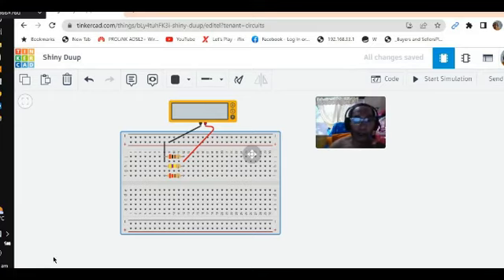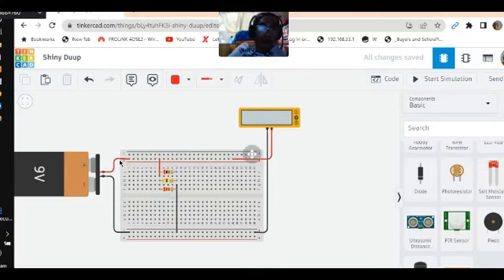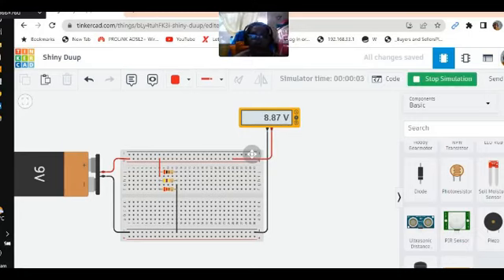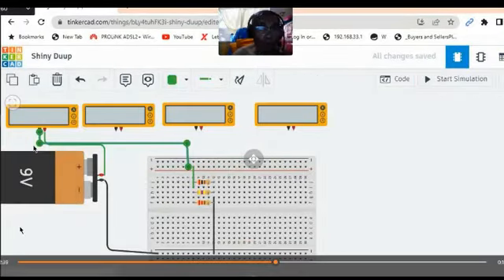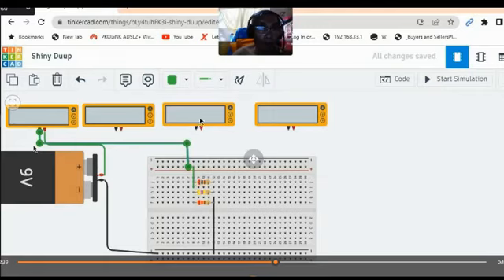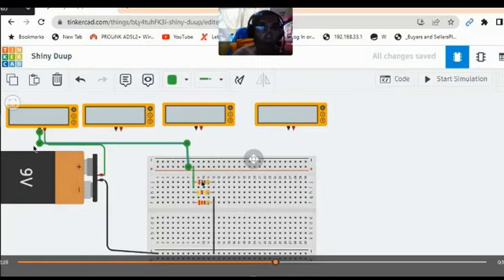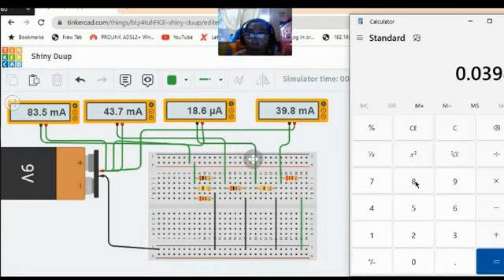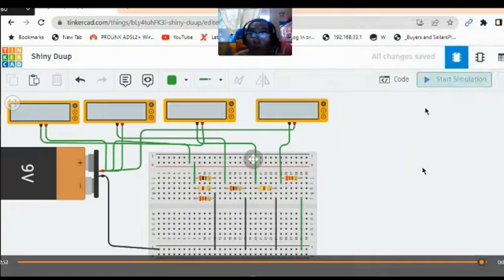Parallel circuit in thinkercad vlog 3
a demonstration video for electronic beginners and learners showing tinkercad simulating parallel circuit of three resistors